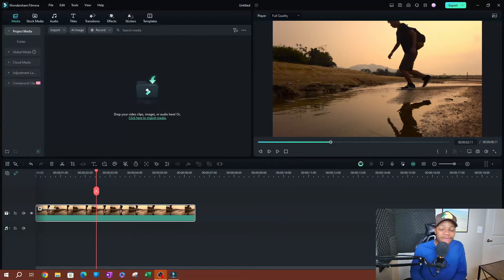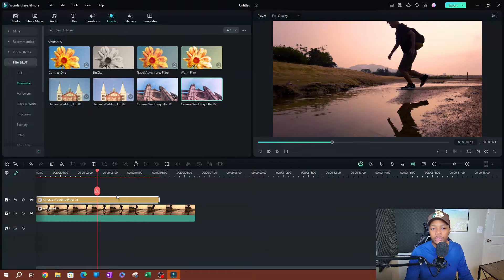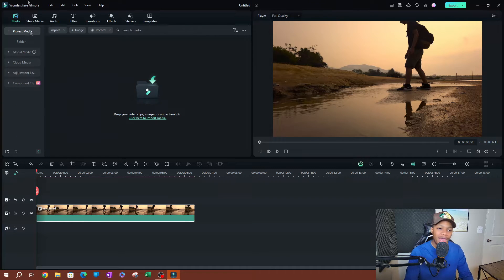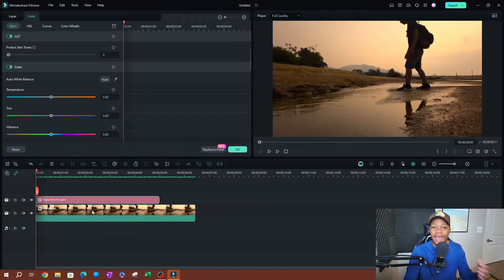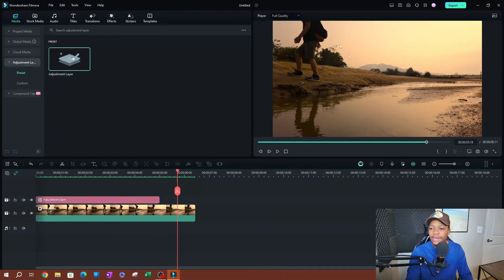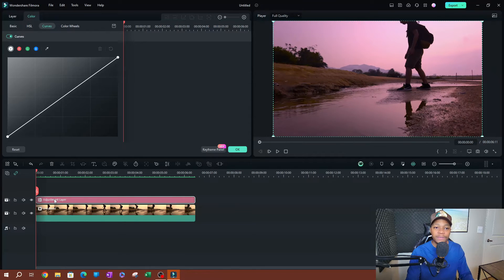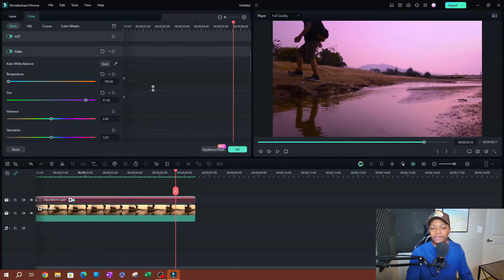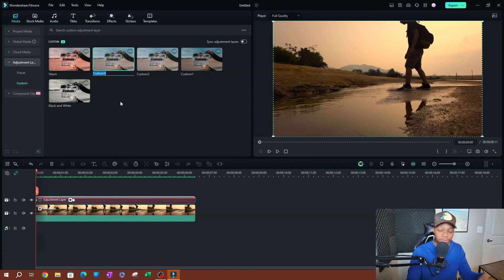The Magic of Adjustment Layers - Filmora 13